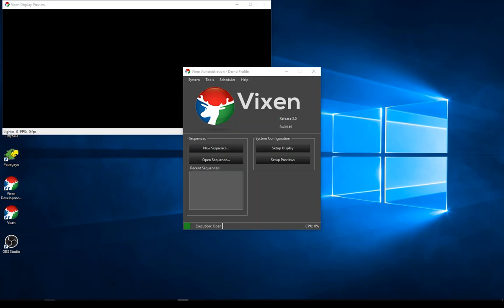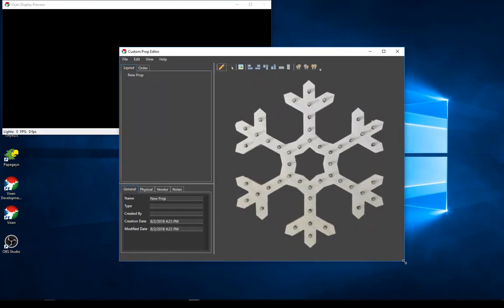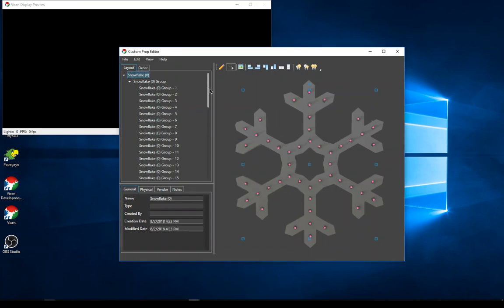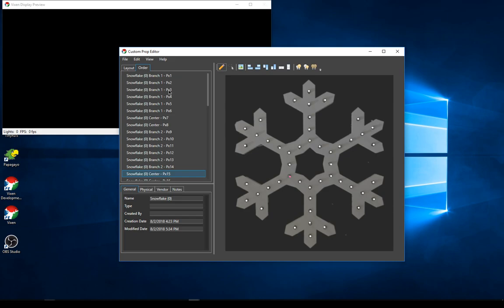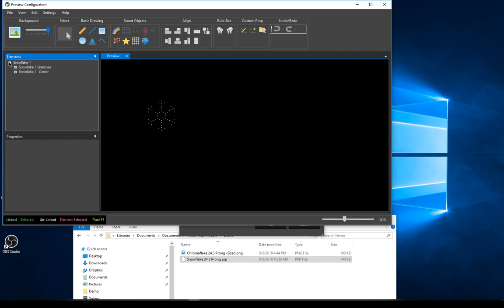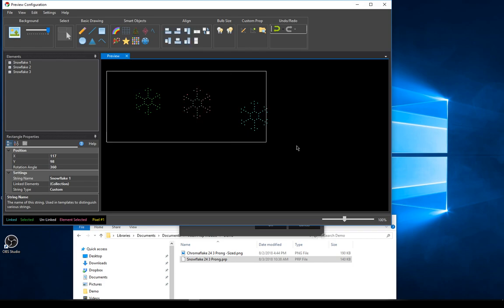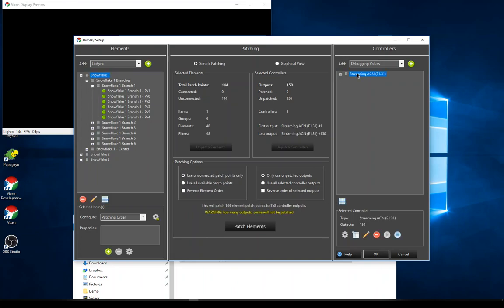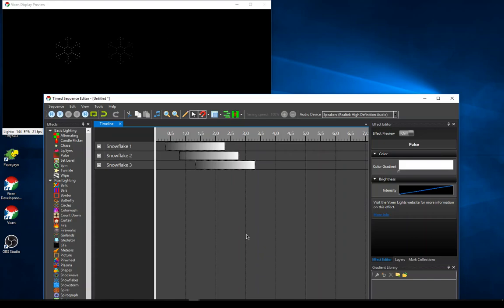Custom Prop Editor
Introduction to the new Custom Prop Editor in Vixen 3.5